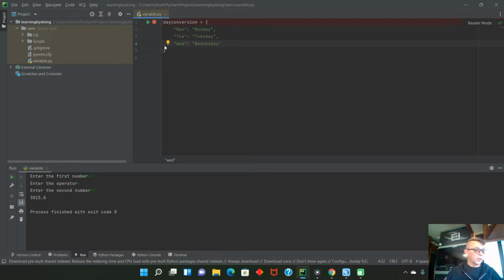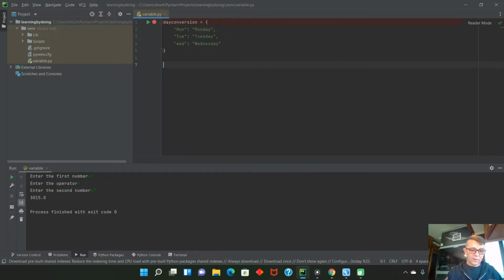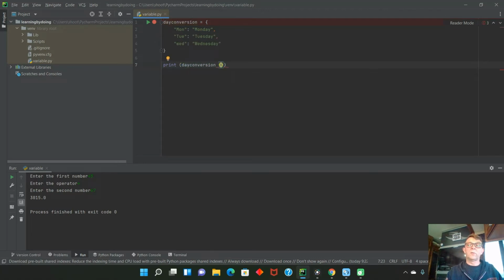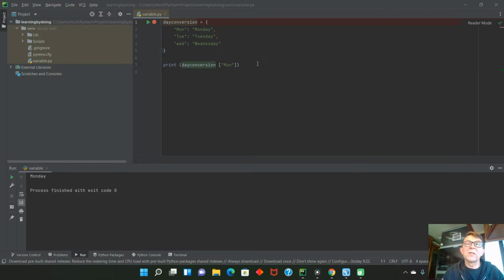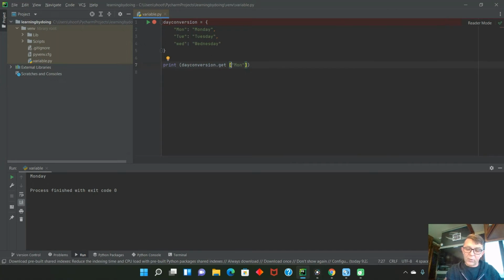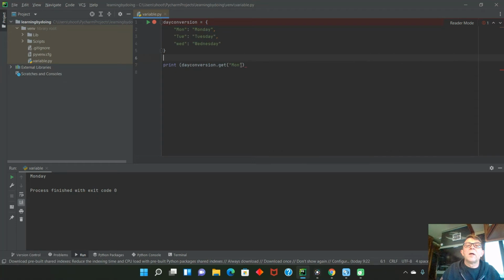10 Key Value Pairs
In this episode we will work with Key Value Pairs in Python.
E.g.: Mon to Monday, Jan to January.